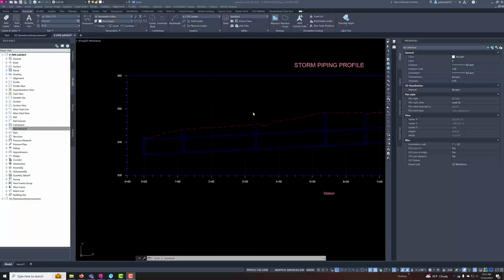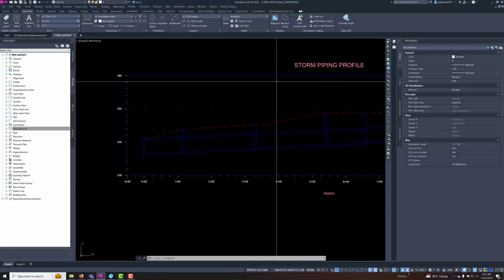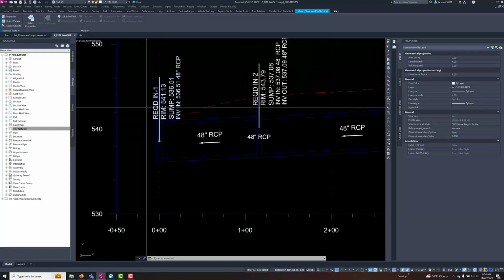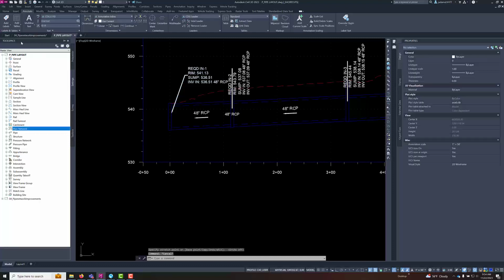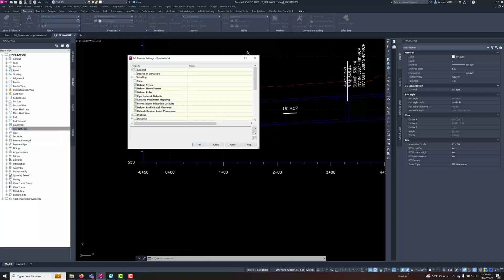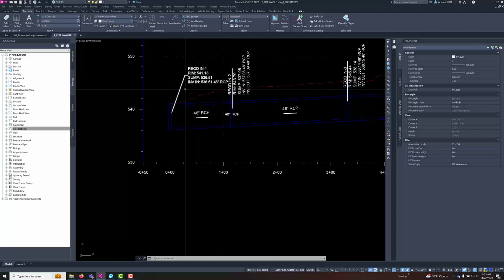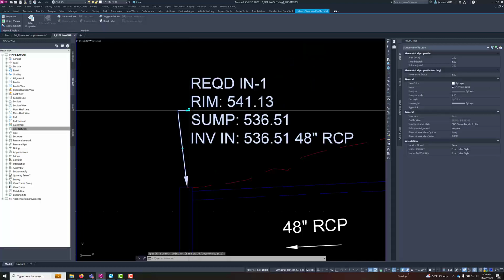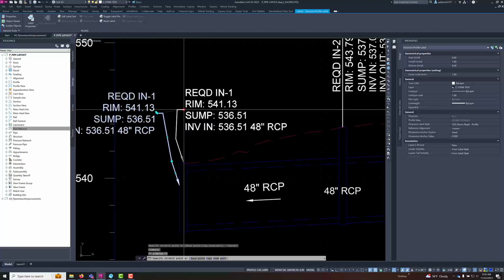Civil 3D - Drainage Profile Labels Tip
A couple quick tips on labeling your drainage structures in profile